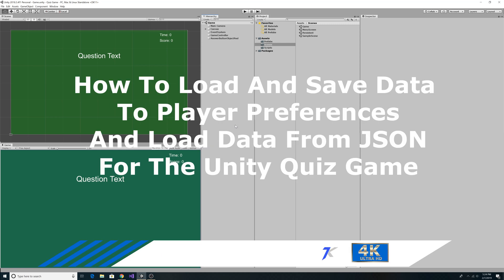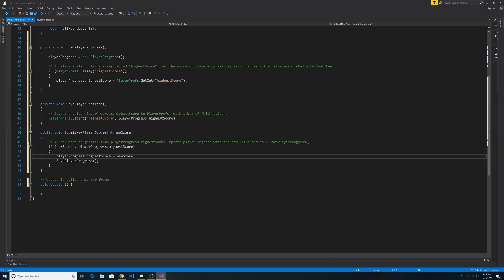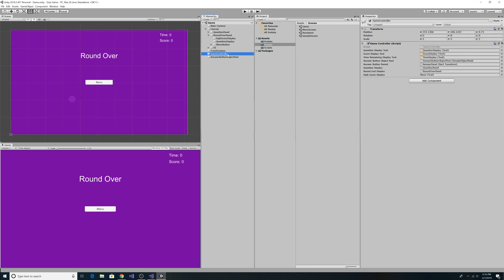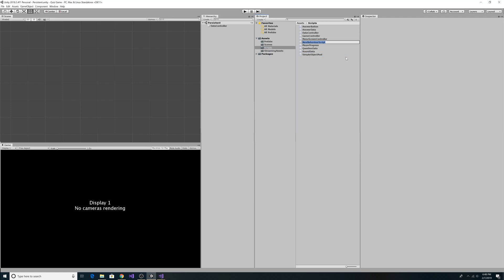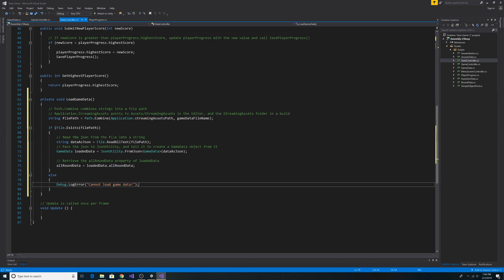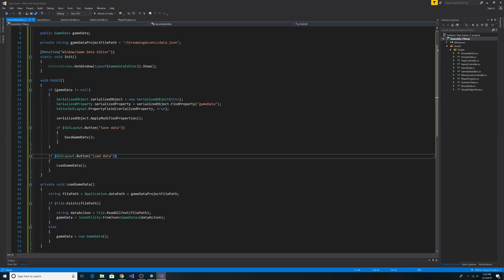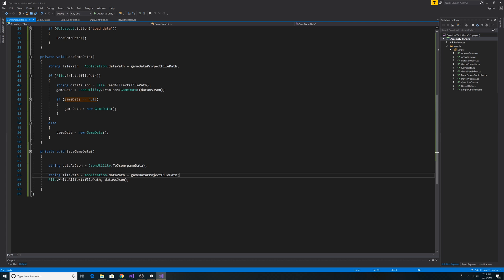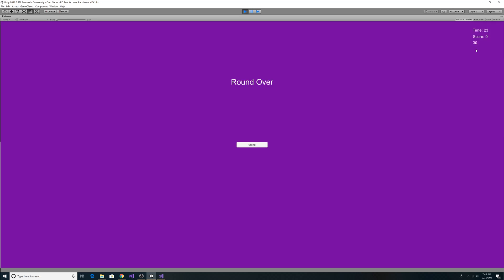Unity Quiz Game Part 2 Load Data From Prefs And Json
How to Load and save data to player preferences and load data from JSON. As well as edit JSON in a custom Unity window for the Unity Quiz Game